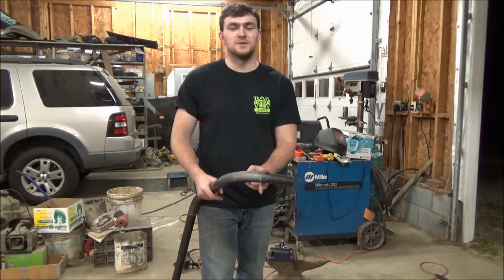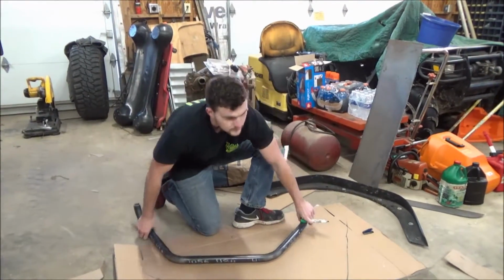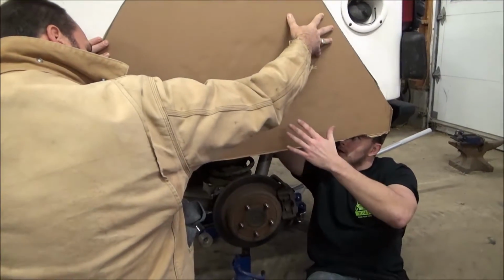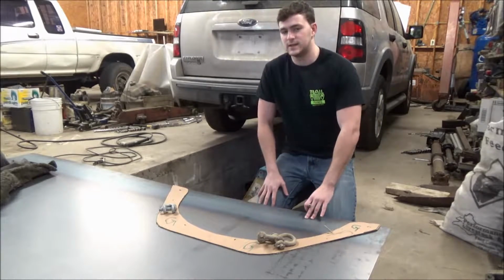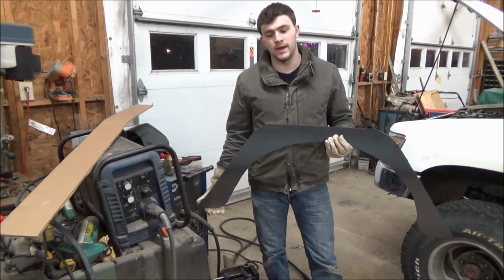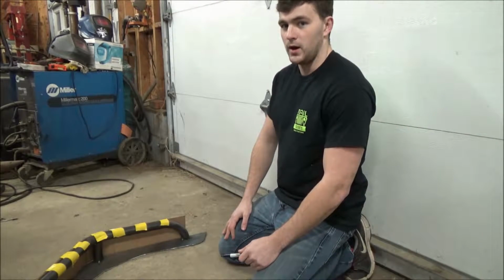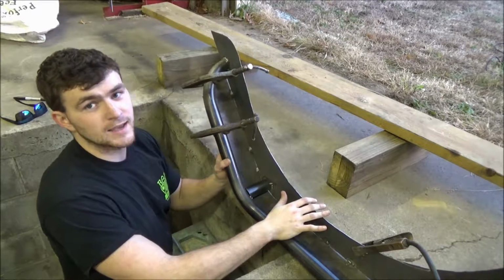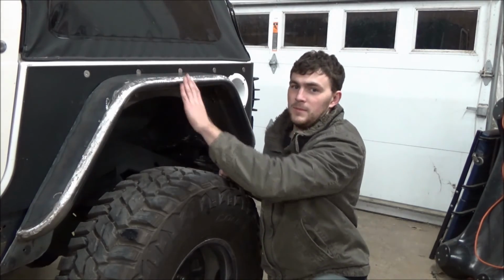TrailTubes Rear Fender Flares Tutorial & Instructions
Chis will guide you through a flared fender installation step by step.